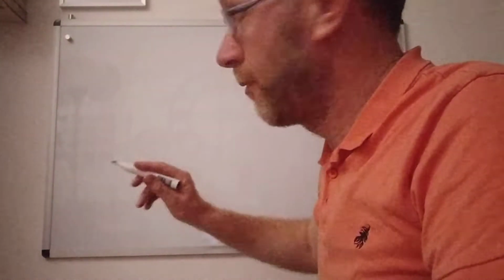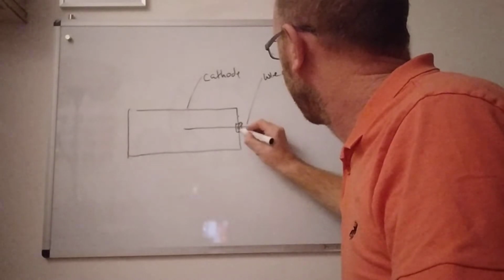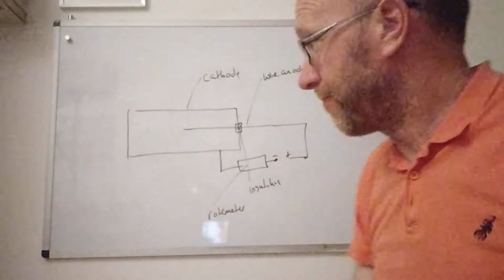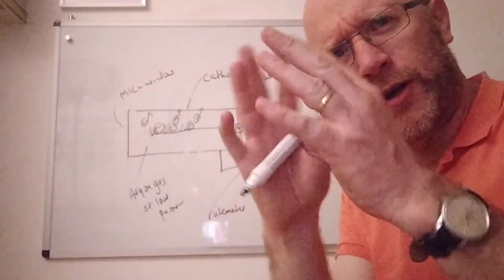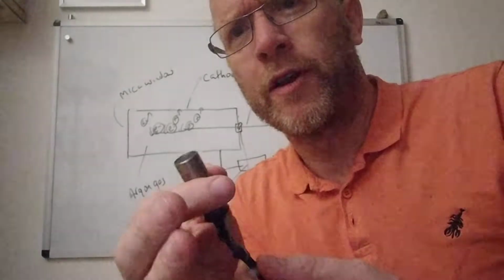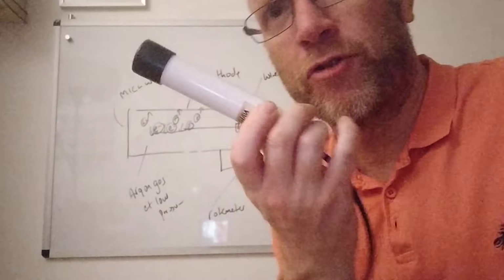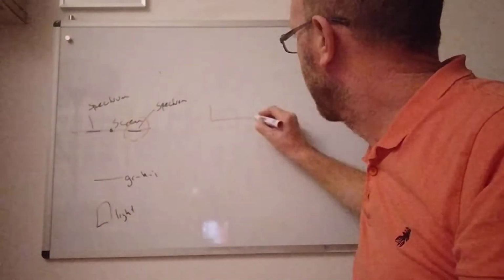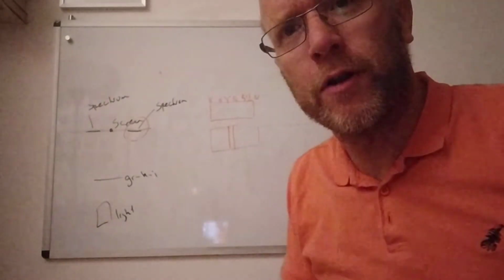Atom: Lesson 13: GM tube and Spectroscopy